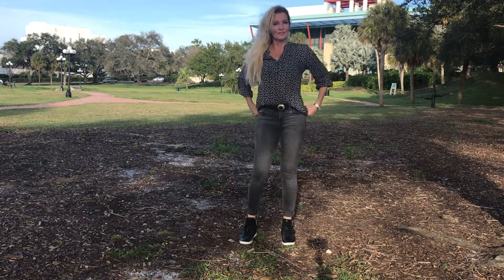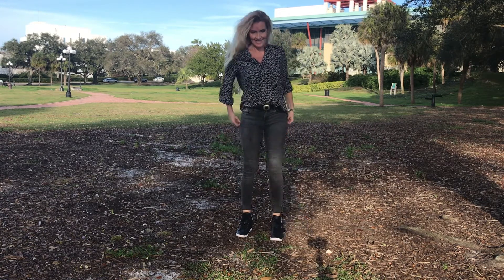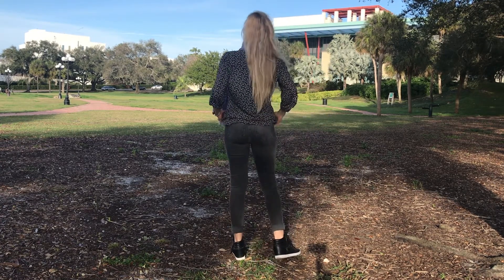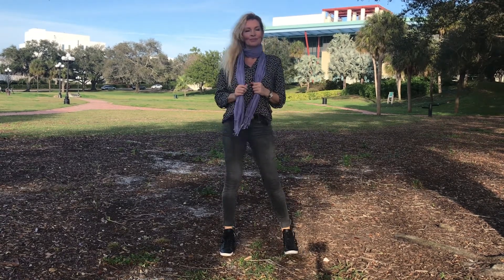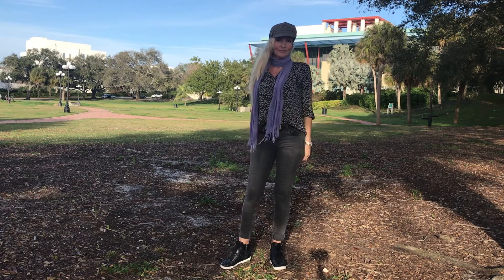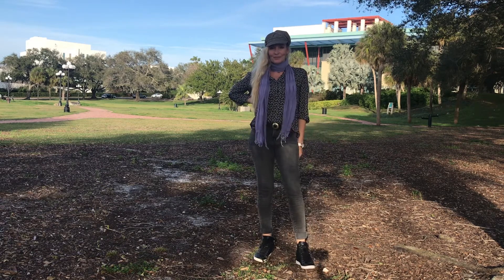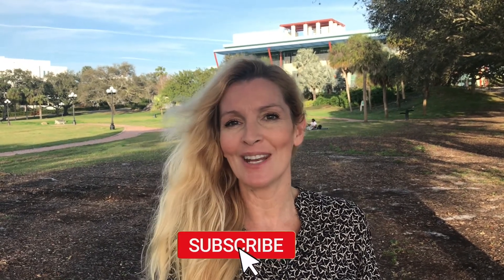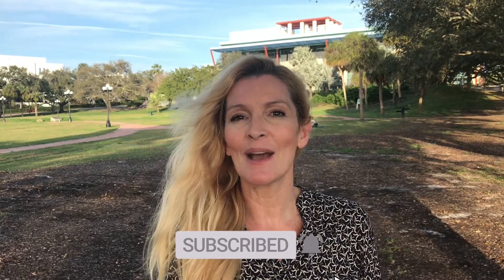Easy ways to look instantly more stylish by french fashionista Chrystelle | Elevate your style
* In today's video I'm sharing some easy styling tips and things you can do to look instantly more stylish.
These tips will help you transform a basic and simple outfit into a more stylish and classy look.
You can do this with any outfit of course and improve it.
These are some tips that I use all the time and I hope that you will enjoy this video.